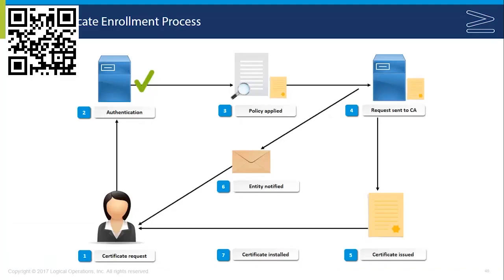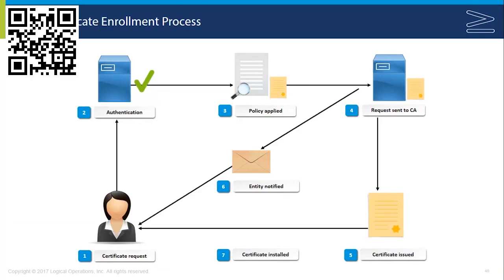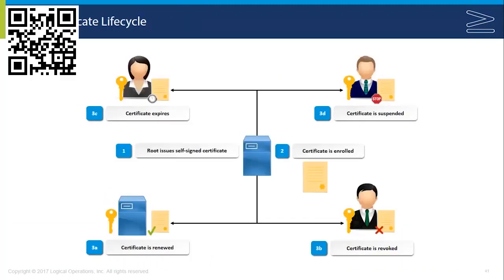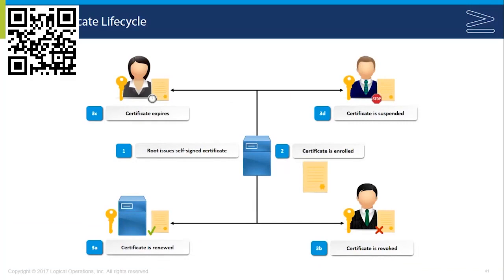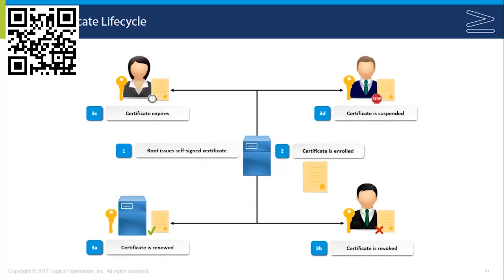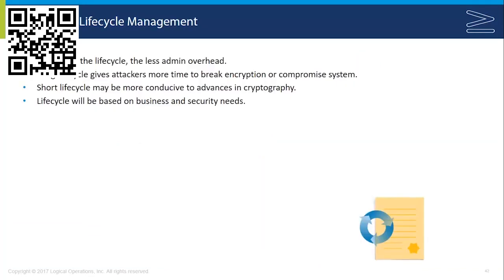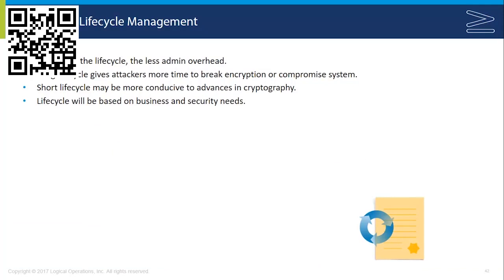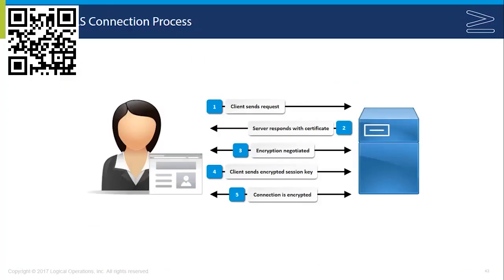Module 8 - Implementing Cryptography - Enrol Certificates